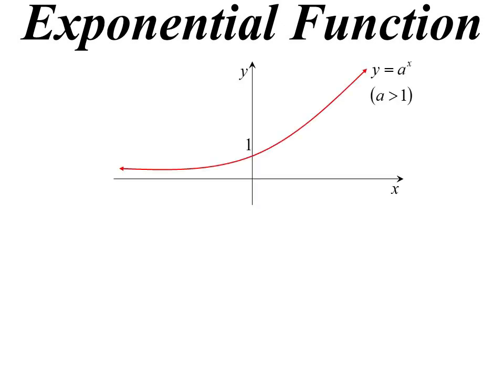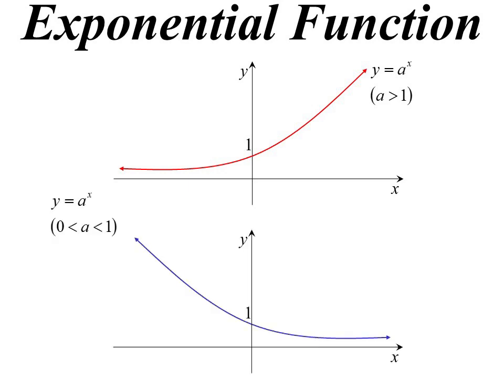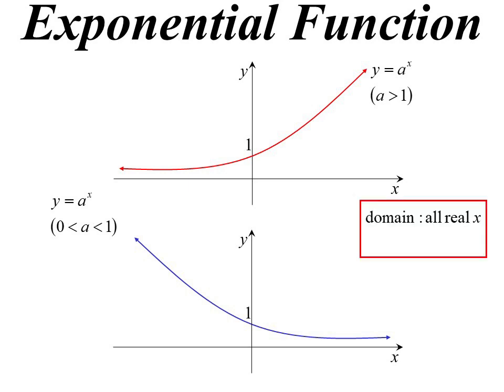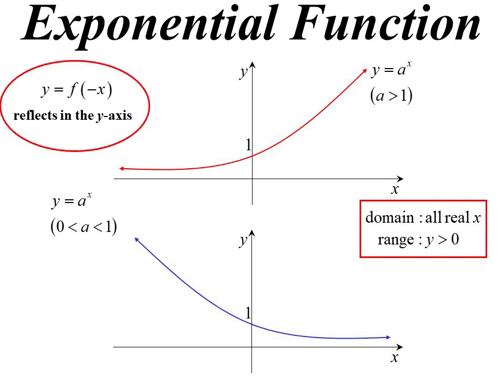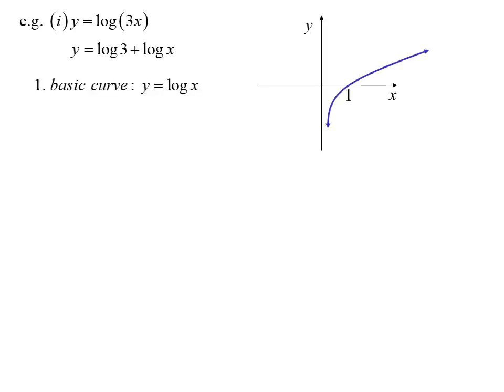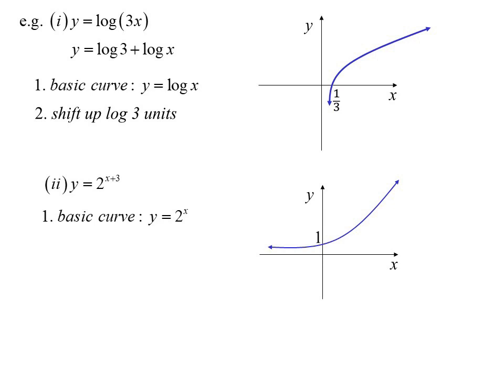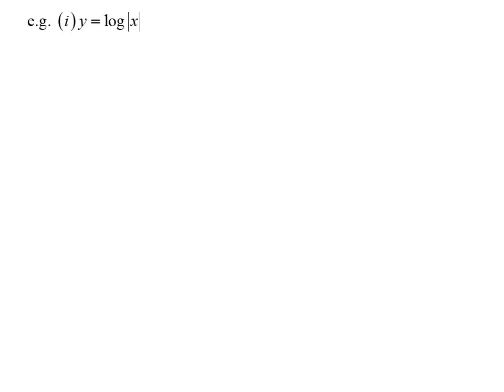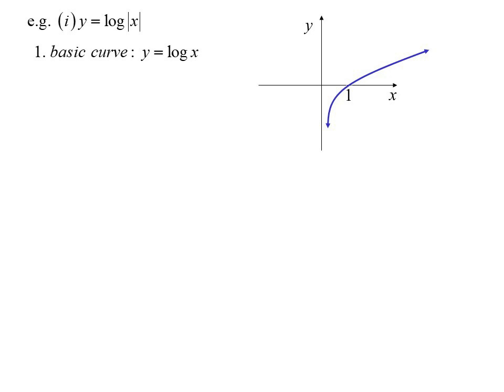11X1 T13 03 exponential & logarithmic functions 2023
The basic graphs of the exponential and logarithmic functions